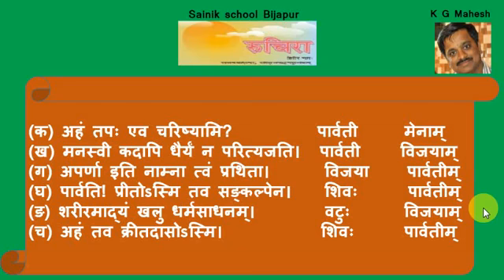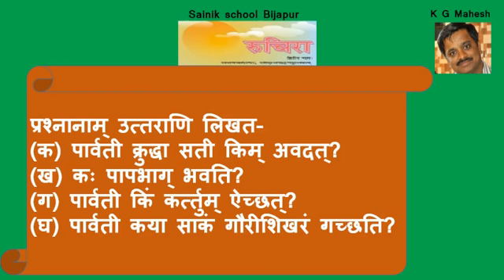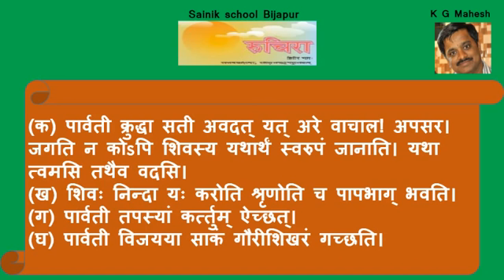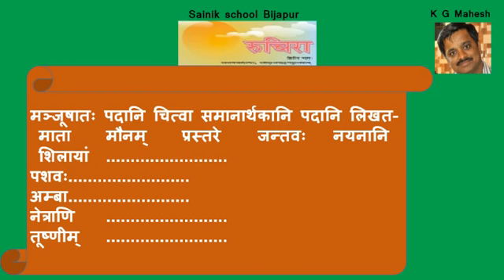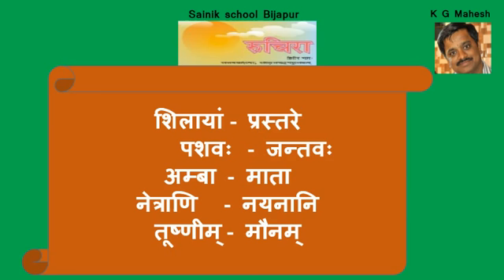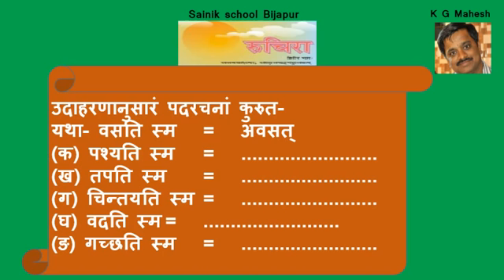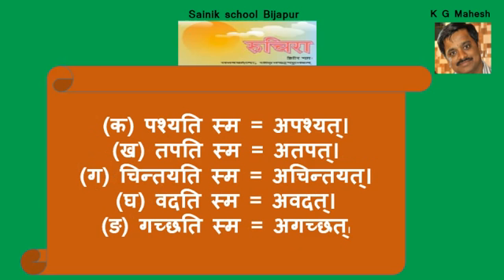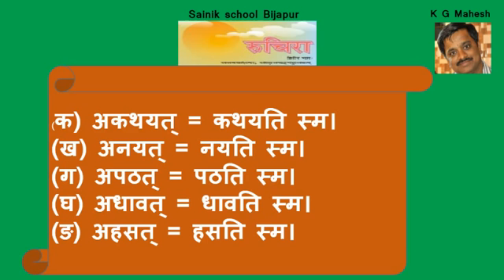NCERT CLASS 7 ,SANSKRIT , SANKALPAH SIDDHIDAYAKAH EX - 3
NCERT CLASS 7 ,SANSKRIT , SANKALPAH SIDDHIDAYAKAH EX - 3 , FRI